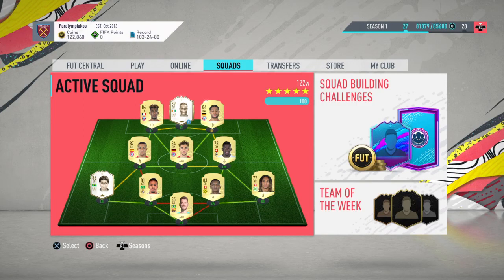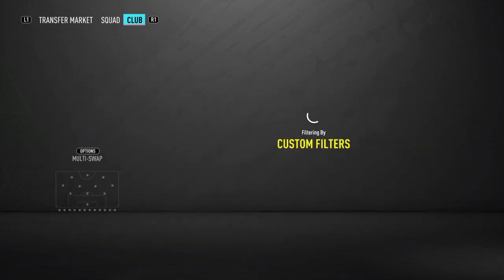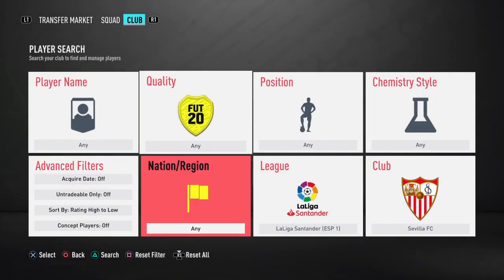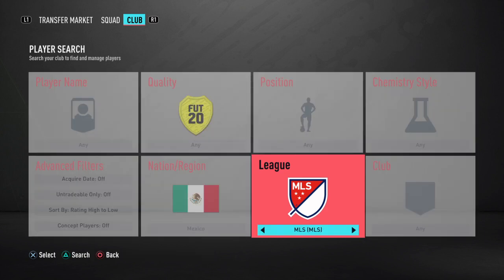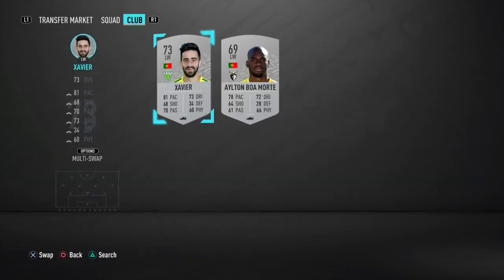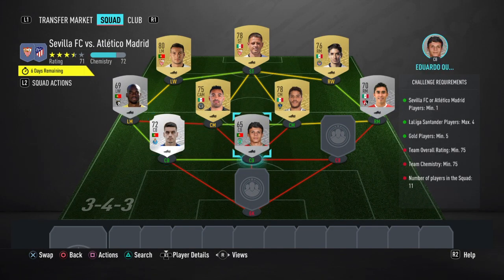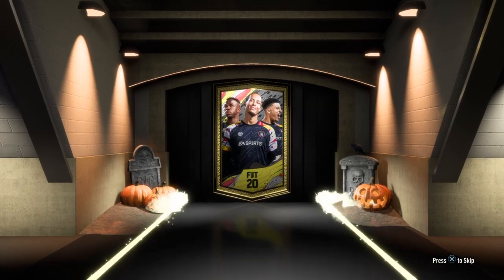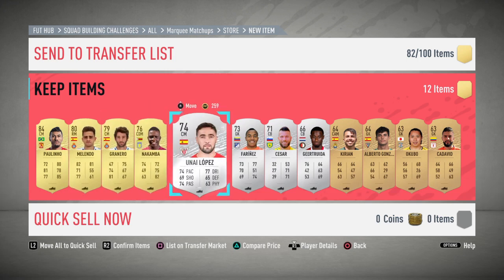'SEVILLA FC VS ATLETICO MADRID' CHEAPEST METHOD (NO LOYALTY) | FIFA 20 MARQUEE MATCHUPS SBC TUTORIAL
How to do the Sevilla Vs Atletico Madrid marquee matchup for just 3.7k, without loyalty!